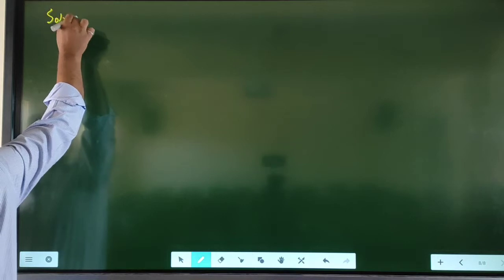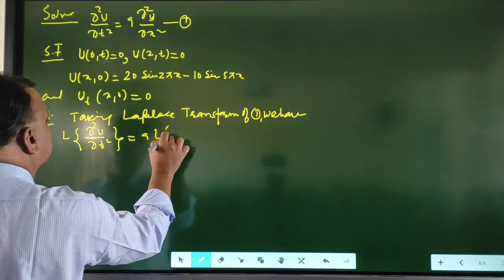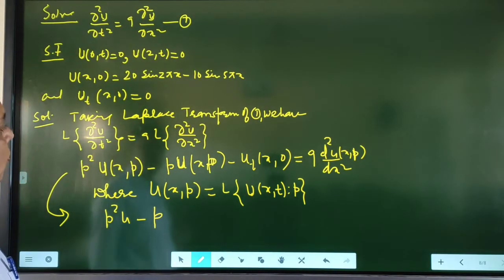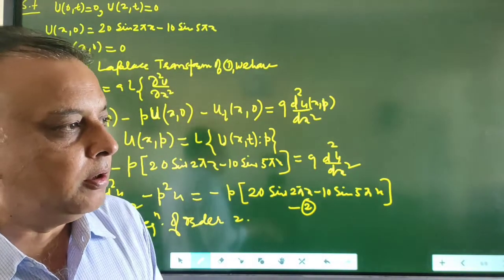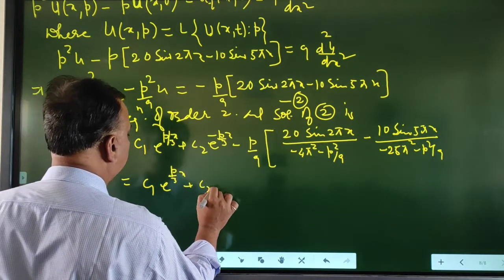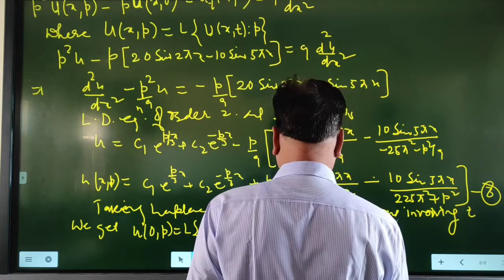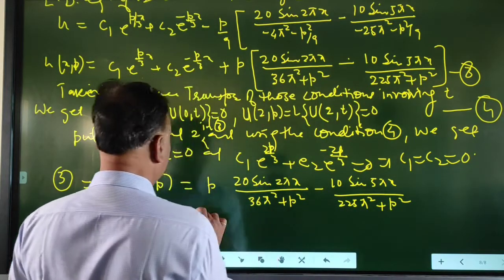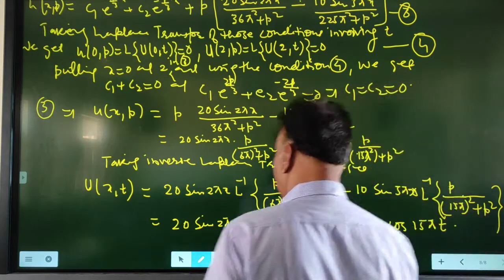M.Sc.(Final)-Maths Integral transform (LaplaceTransform)